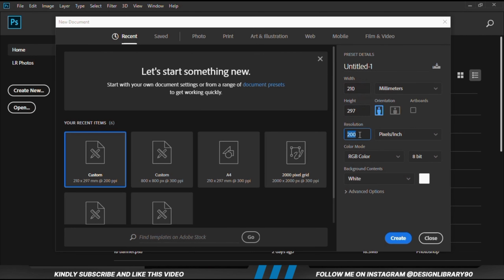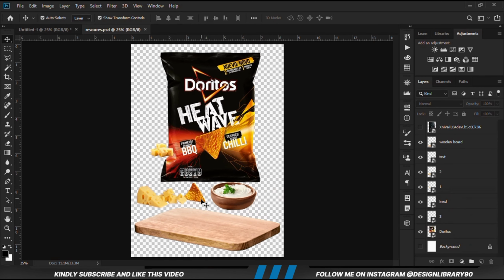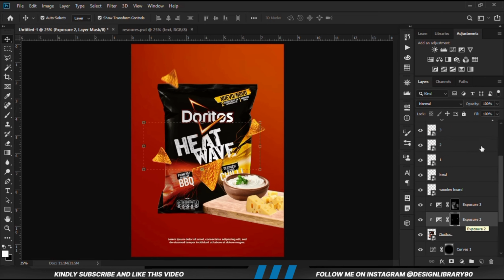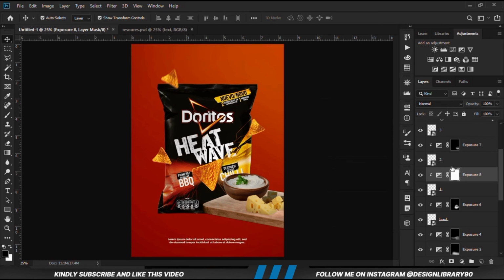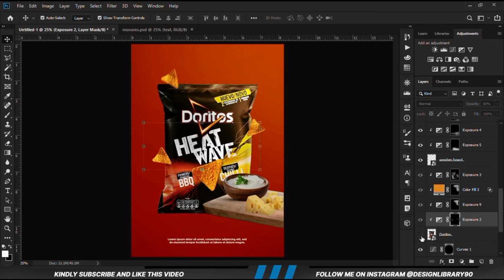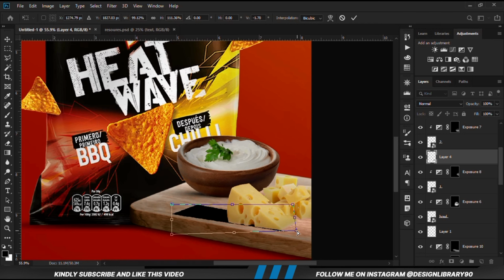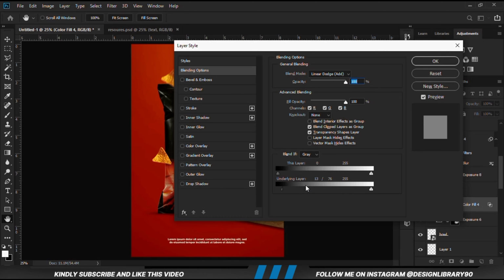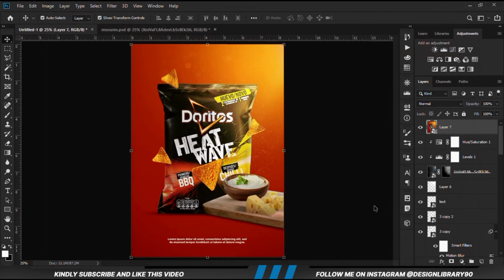Doritos Poster Design | Photoshop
Stay Blessed